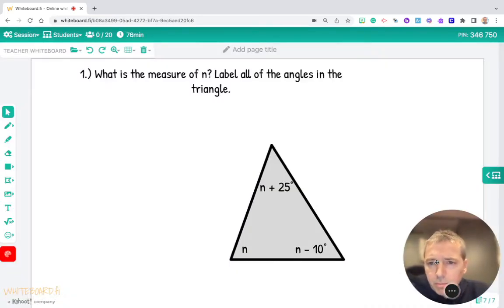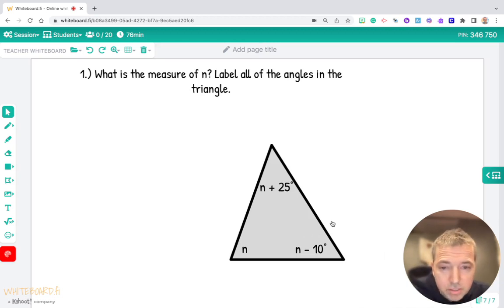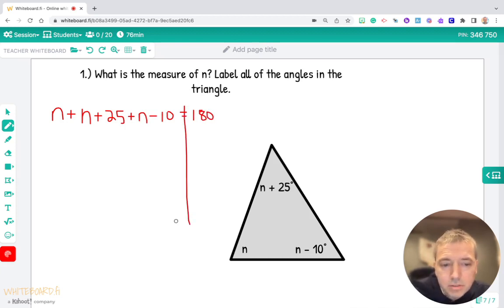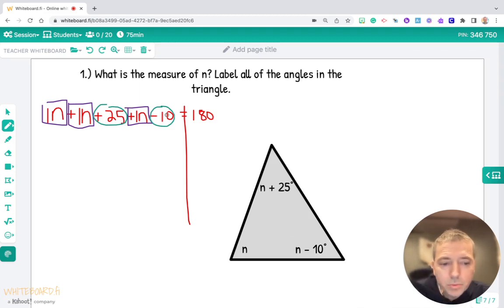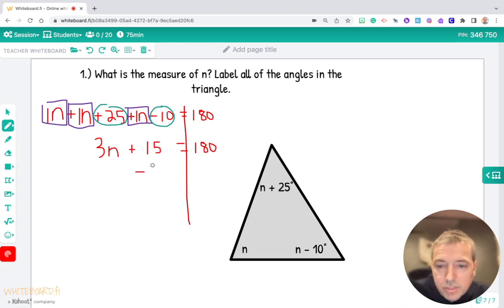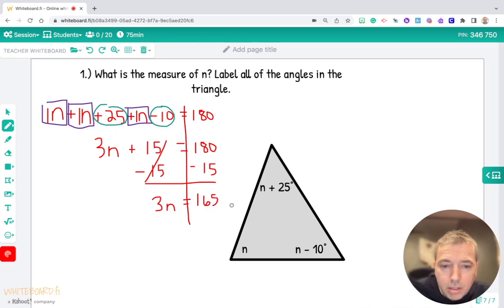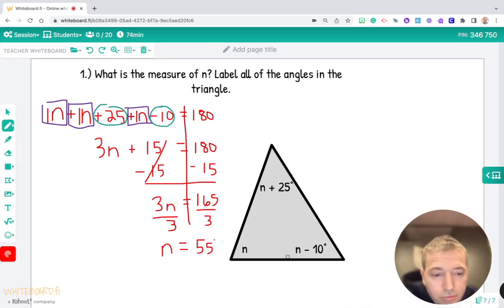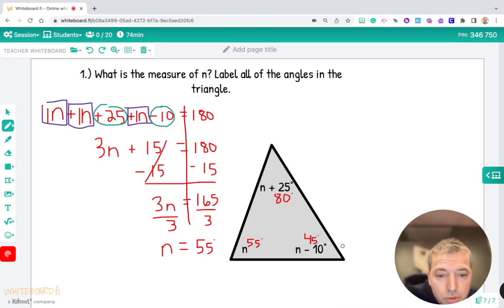Finding missing triangle measures.